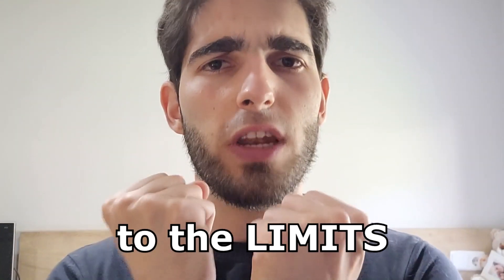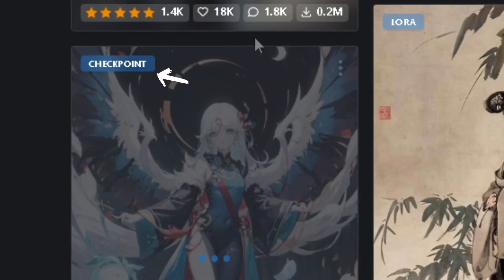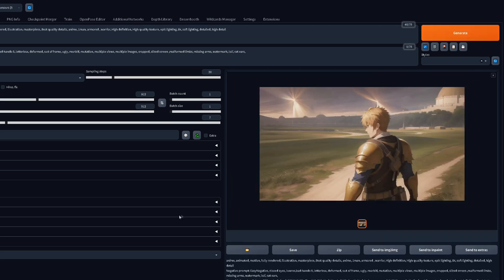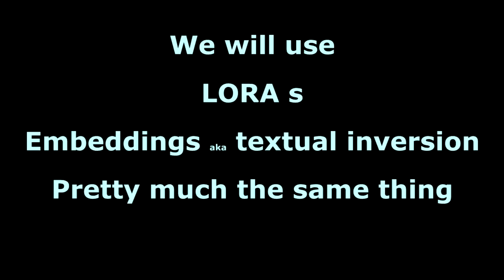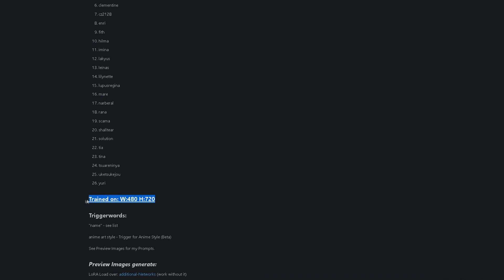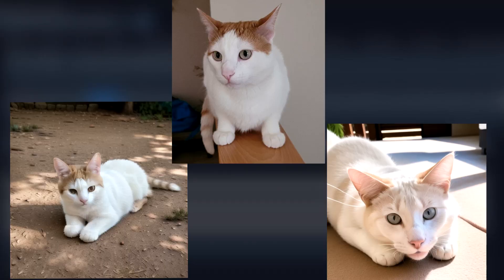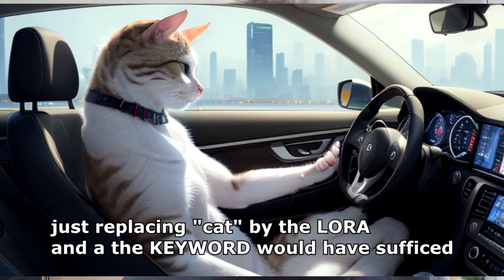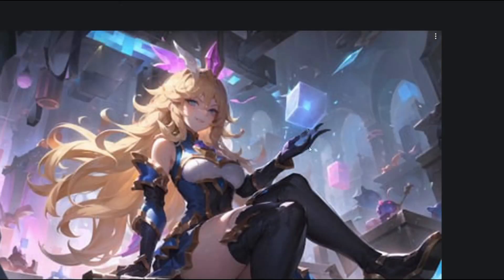INSTANTLY improve your AI art with MODELS and LORAS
Full guide for Stable Diffusion, models, loras, textual inversions, embeddings and more! Fit for complete AI art beginners and AI masters.
Create exactly what you need by teaching Stable Diffusion.

Ivory.

Realistic version

counterfeit and abysshellmaple

Social Media

You want to unleash stable diffusion even more??

0:00 intro
0:20 Models explained
0:50 How to pick a model and download
1:24 Examples on models strengths
1:49 VAE + where to install
2:19 Model install
2:28 Limitations of Stable Diffusion
2:48 Surpassing the limitations
2:53 What are Loras/Embeddings
3:10 Differences between the two
3:20 Install and use Loras
3:42 Read the recommendations
4:05 Make a text file to remember XD
4:19 Embeddings and how to use
4:38 Training quality
5:00 Do they work?
5:15 Delivering on the promised
5:43 My personal favorits